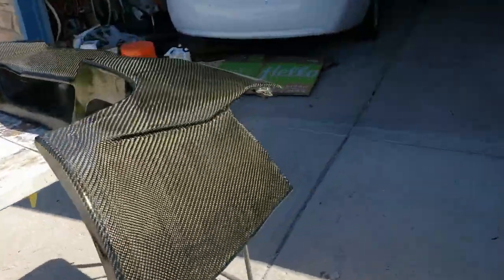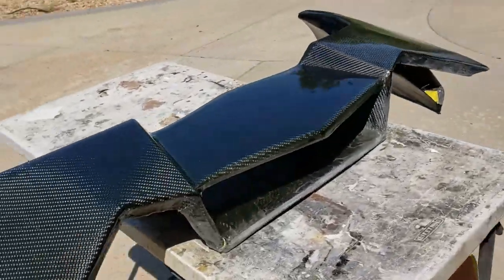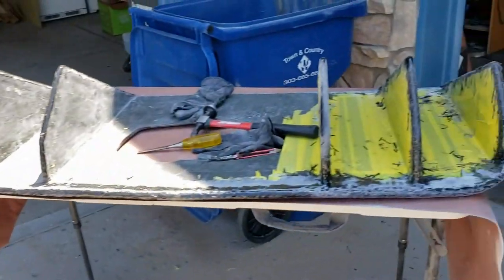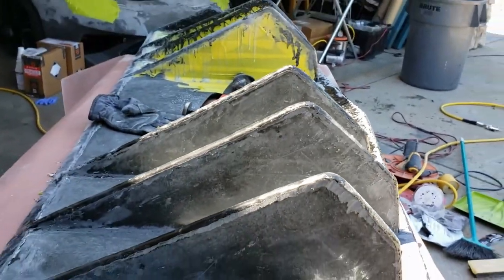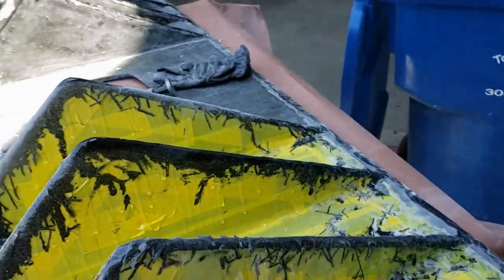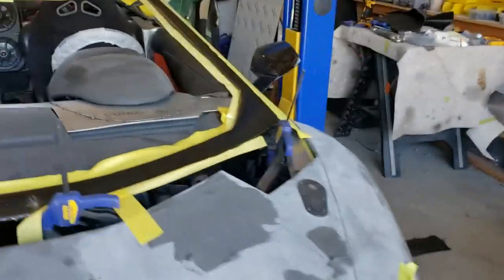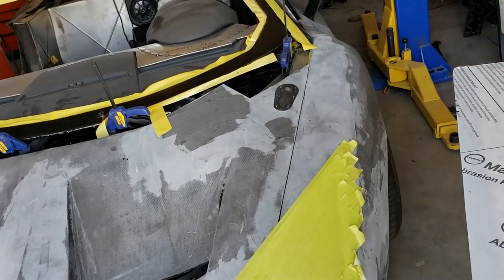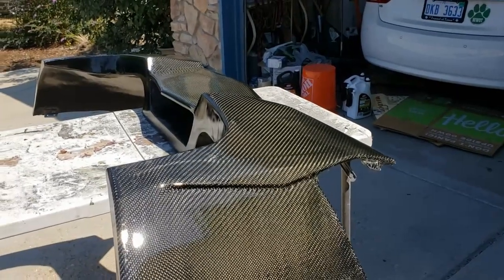3D Printed Interceptor Update 50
Roof clear, and diffuser.